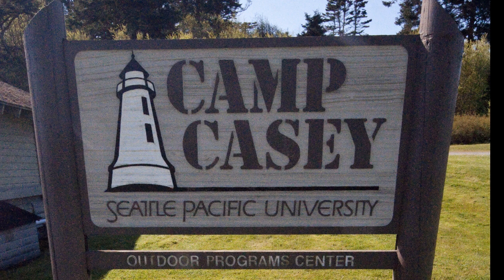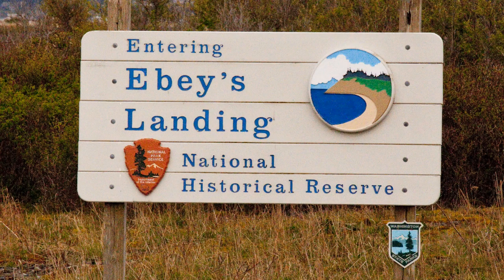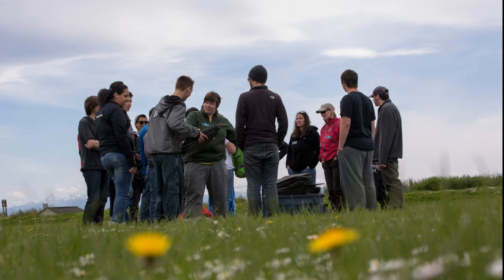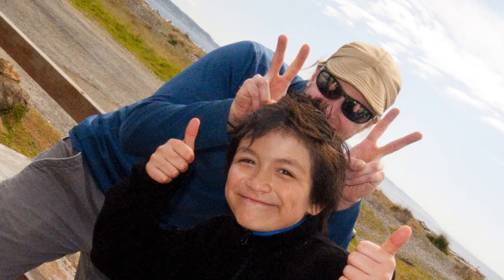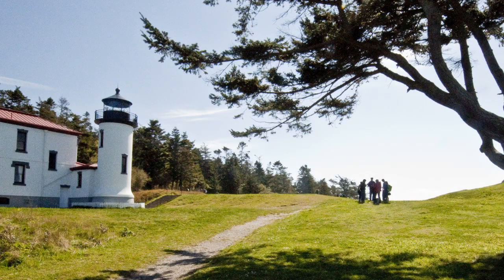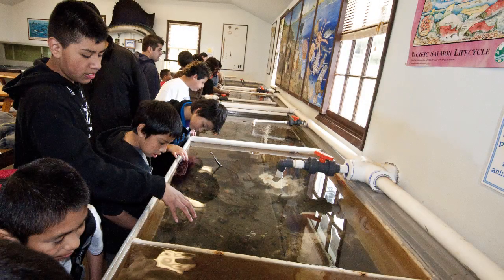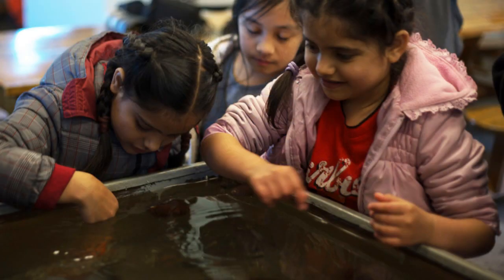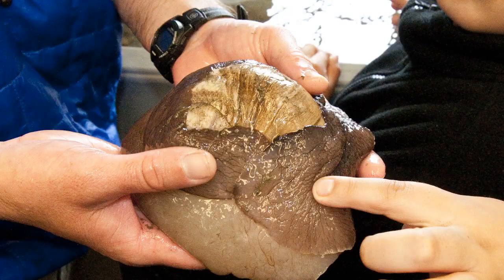Migratory Bird Festival 2012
North Cascades Institute and the Forest Service have created the annual
Migratory Bird Festival to make nature and cultural history come alive for
students from Seattle and Mt. Vernon, Wash. This spring the agencies take
80 youth and 15 elders touring four wildlife habitats and a historical
lighthouse. They experience migration from a bird's perspective, learn about
quality habitat and play interactive games.